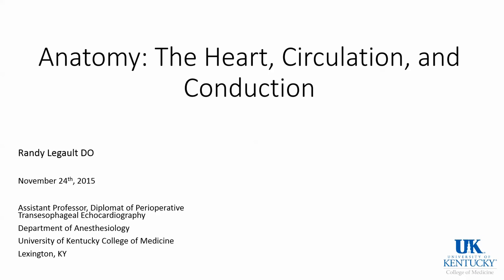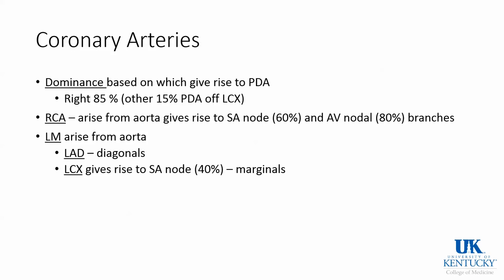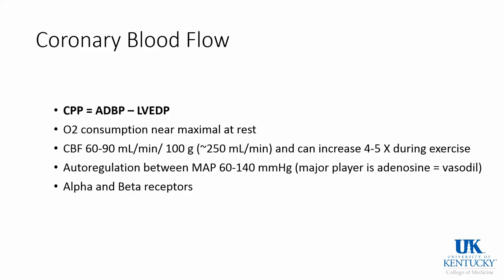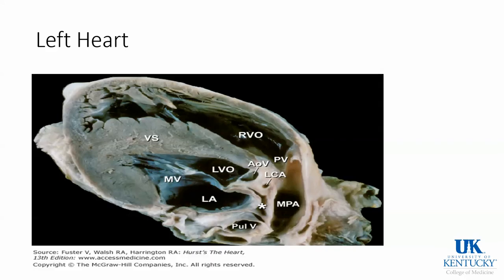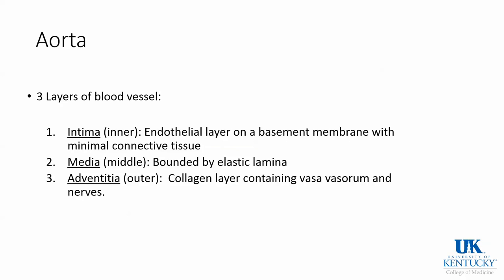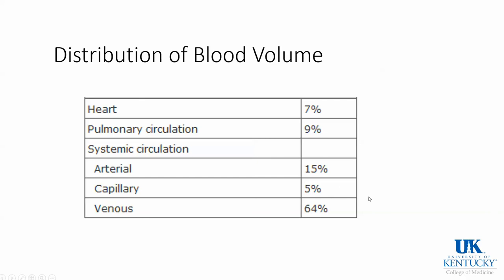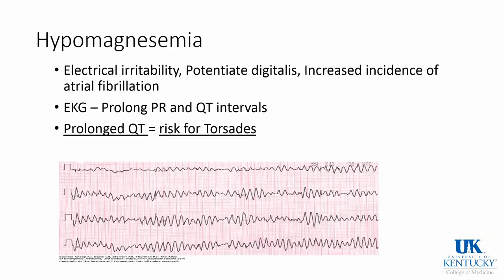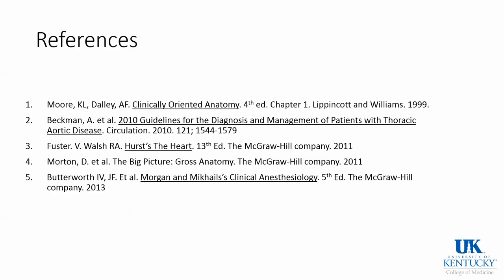20151124 Cardiovascular Anatomy and Basic Pharm I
Randy Legault M.D.
Cardiovascular Anatomy and Basic Pharm I